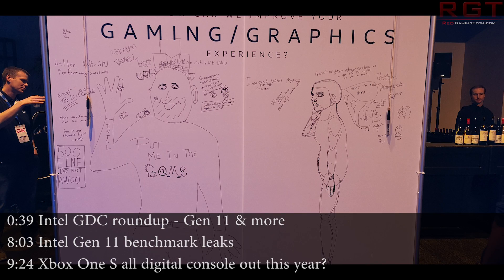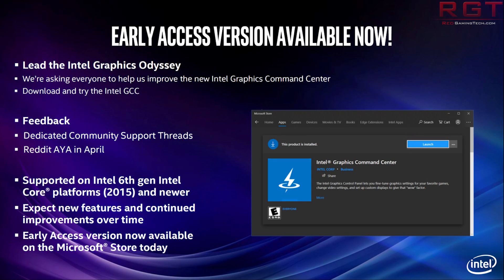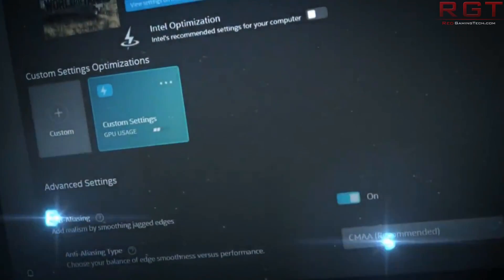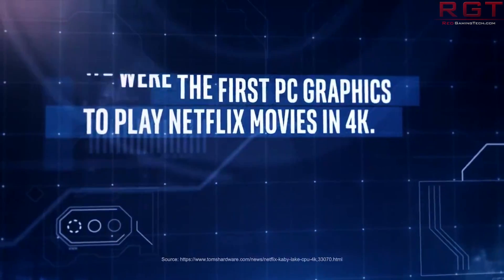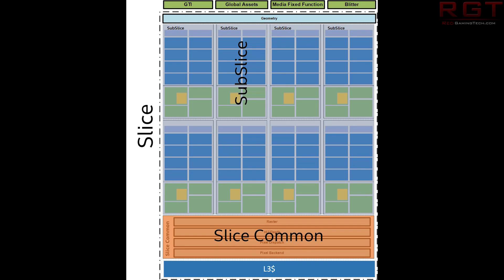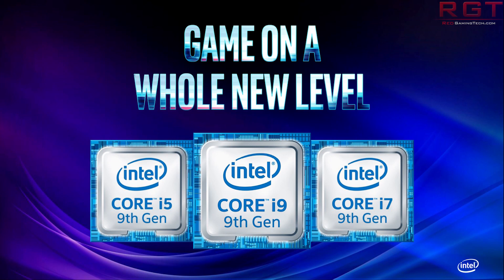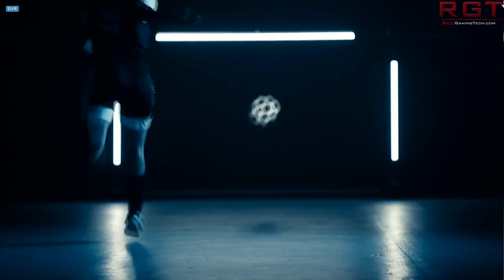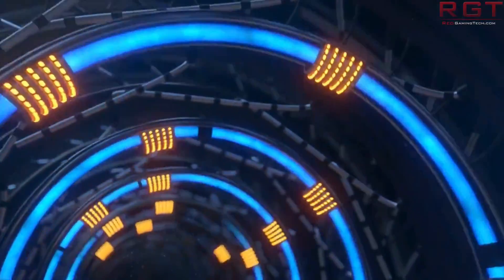Intel GDC 2019 - Gen 11 Architecture Detailed | Intel Xe Concept & Leaked Gen 11 Benchmarks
Today, we are focusing on Intel and their GDC 2019 conference, where they shared a ton about their Gen 11 graphics architecture. We also saw some Intel Xe discrete GPU concepts, as well as a leaked benchmark for a gen 11 ES.

Elsewhere, allegedly details on a all digital Xbox One S have surfaced, which we have seen before under the code name Maverick.